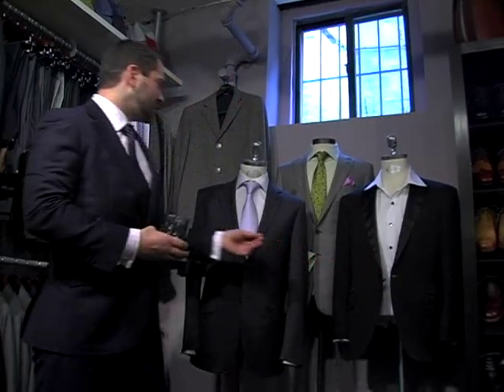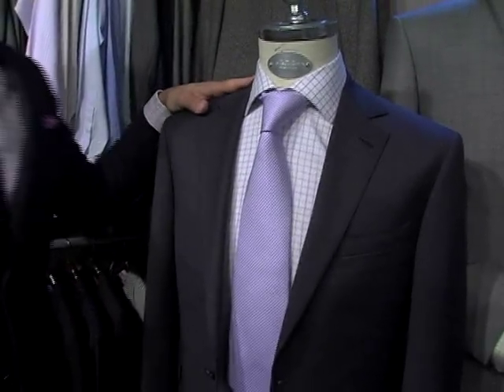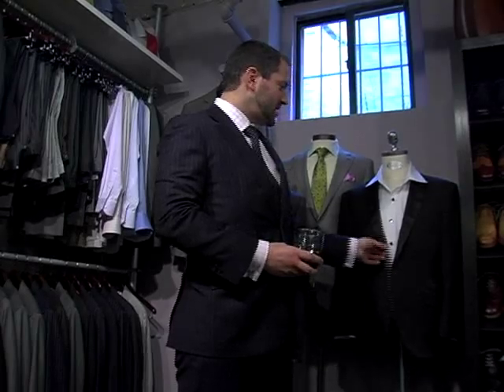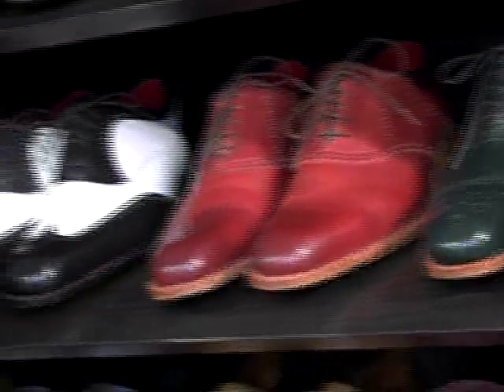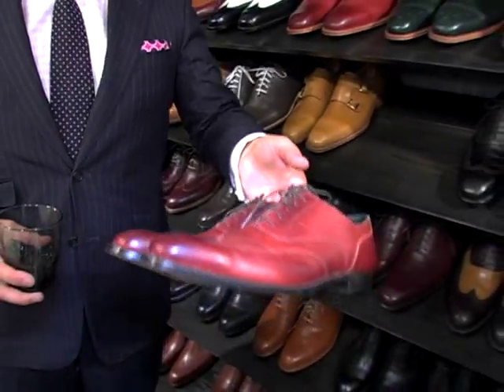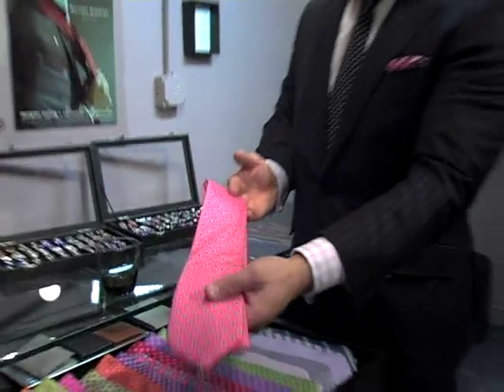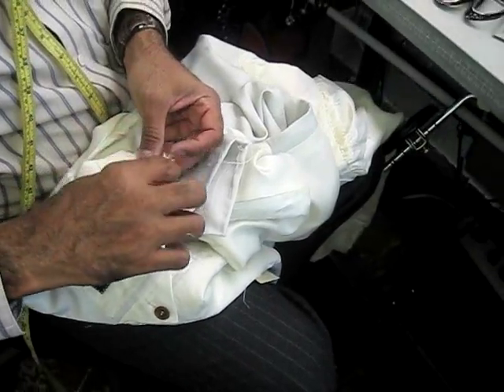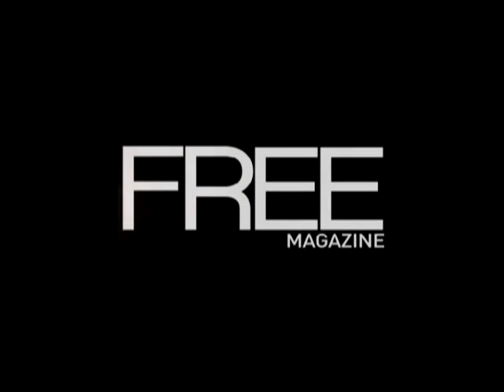FREE Mag TV - Michael Andrews Bespoke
FREE Magazine's Editorial Director, Phil McKenzie, sits down with Michael Mantegna of Michael Andrews Bespoke to find out how leader of New York's "Savile Row" is spreading the perfect fit, one tailored suit at a time.